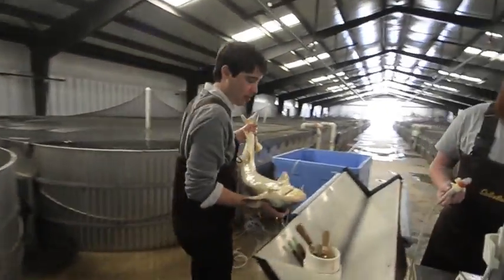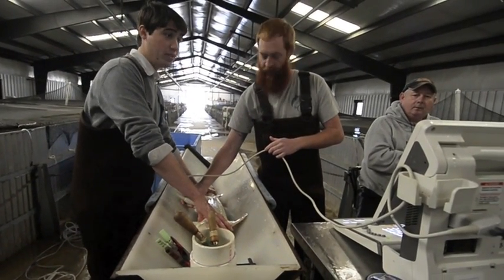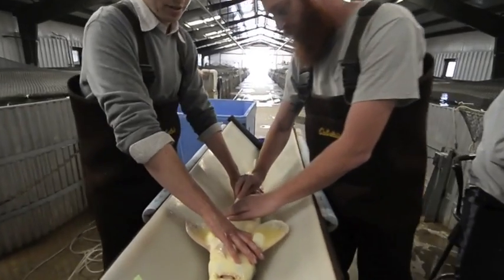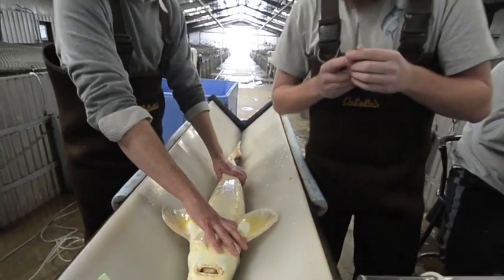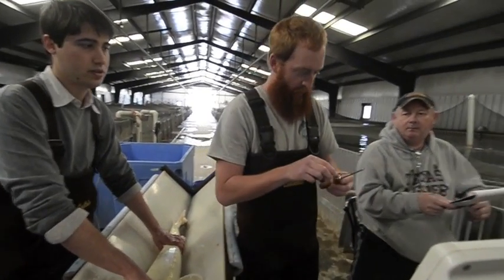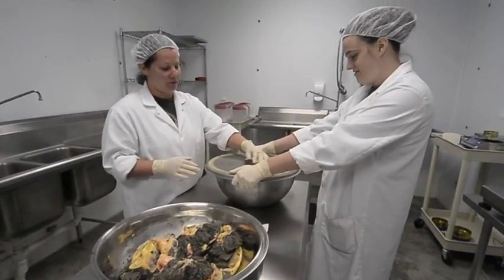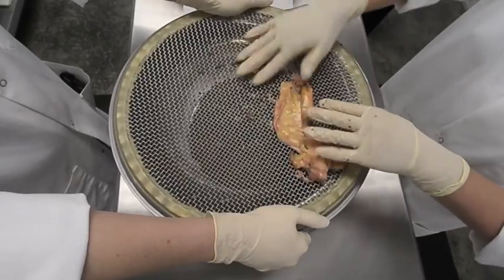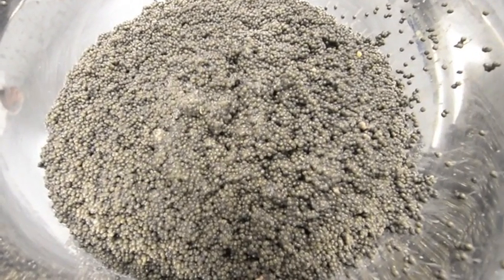Caviar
Atlantic Caviar & Sturgeon in Lenoir raises ancient fish for their valuable eggs.